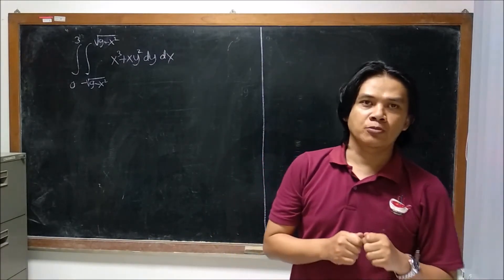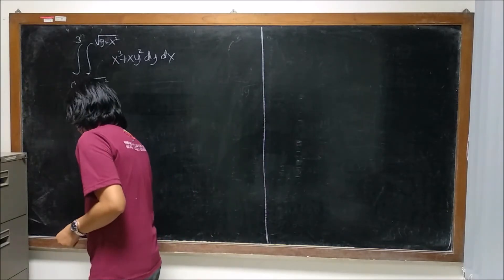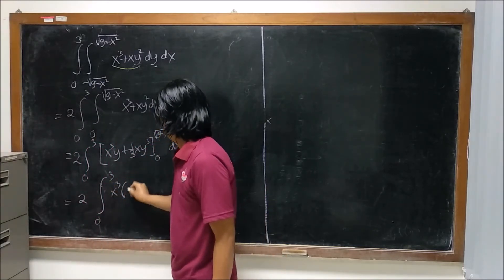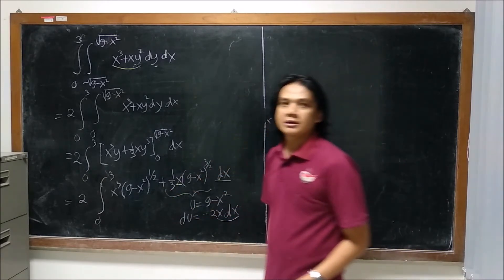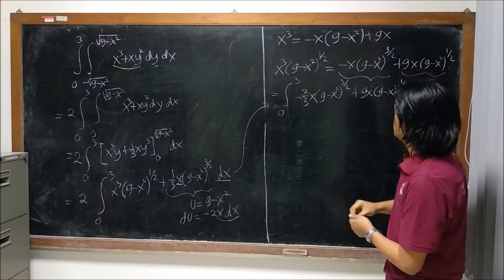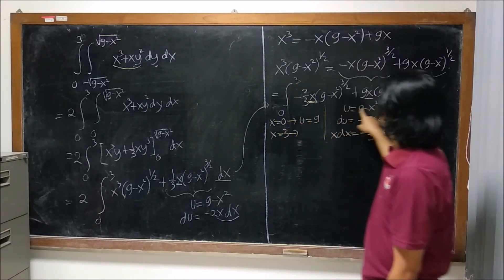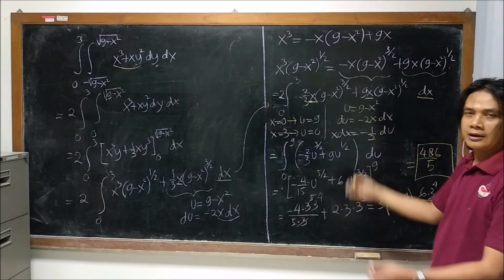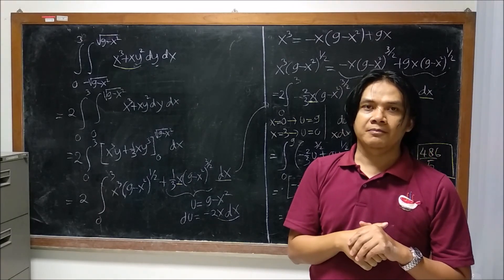Another Double Integral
(Sorry I forgot to edit the beginning of the video :D )
This video is inspired by blackpenredpen video. In his video, he showed how to compute this double integral by using three different methods. This video is solved by using the first method he used. He didn't finish it completely because he got some ugly integral at the end. This video shows that that ugly integral can be turned into a doable integral by using a simple substitution method.